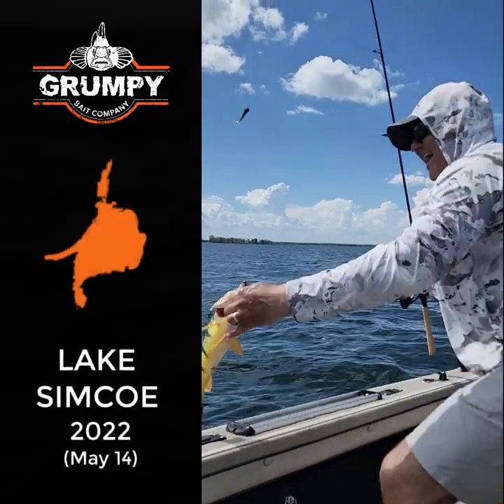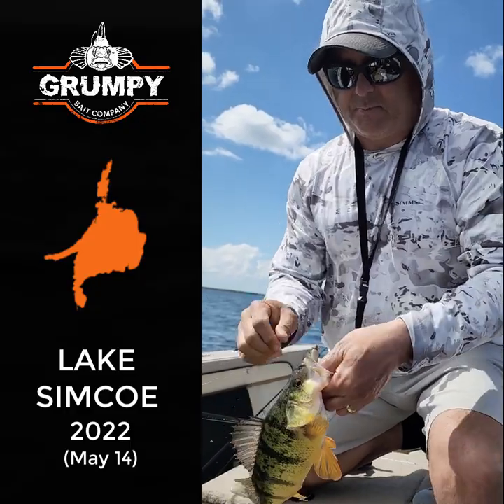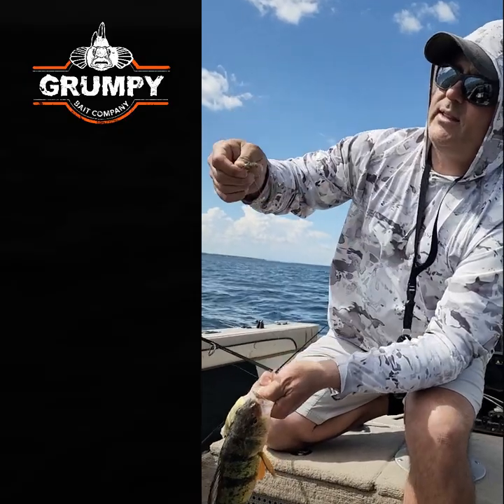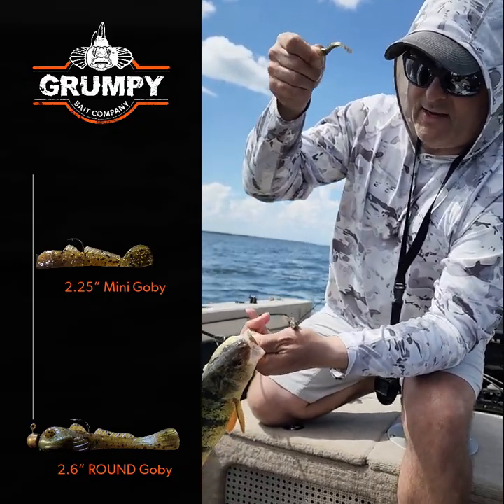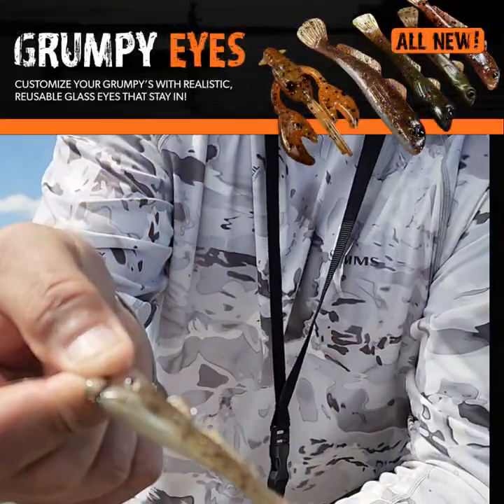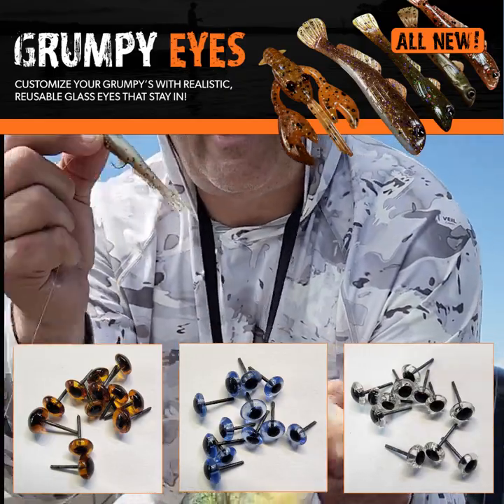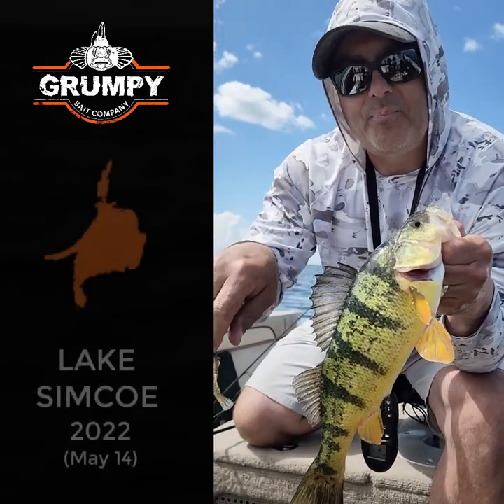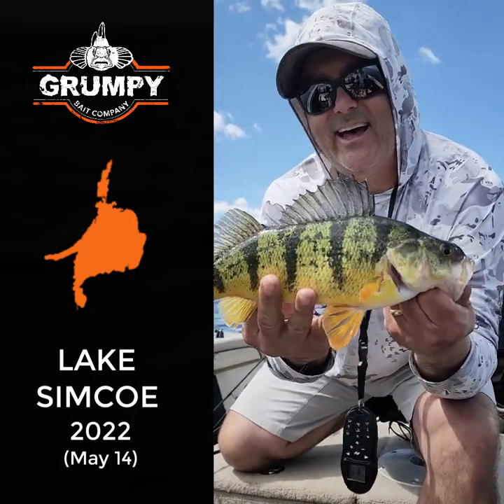Lake Simcoe Jumbo Perch on GRUMPY Goby's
Looking for a bait that consistently catches bigger jumbo perch?  Make no mistake, our Round and Mini Goby will help you catch the bigger fish of the school.  Jumbo perch have now tuned into goby as a natural food source in Lake SImcoe and proof is in the pudding!

NOTE: This video includes a teaser of a brand new GRUMPY product!